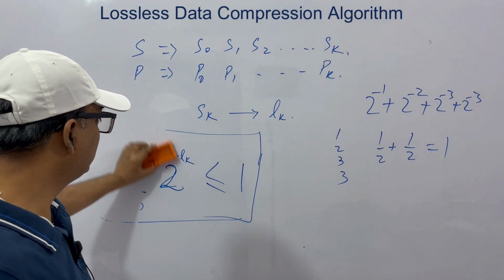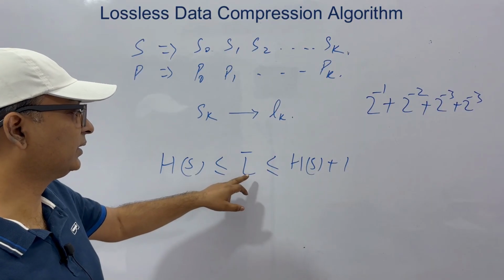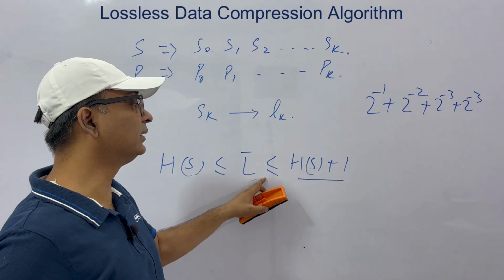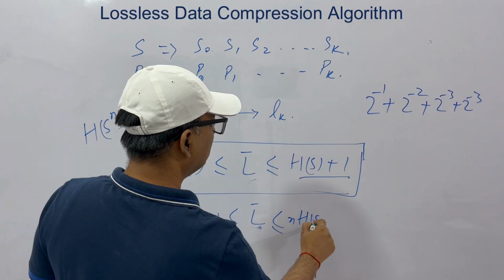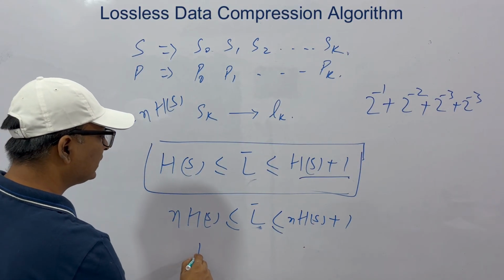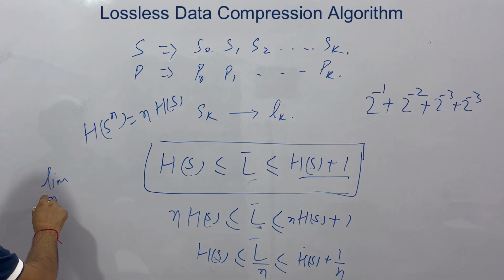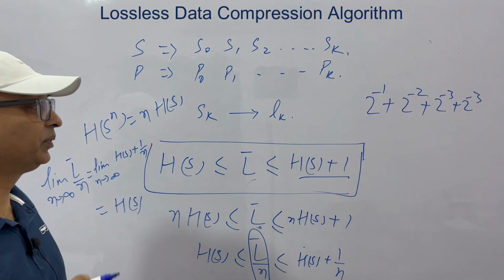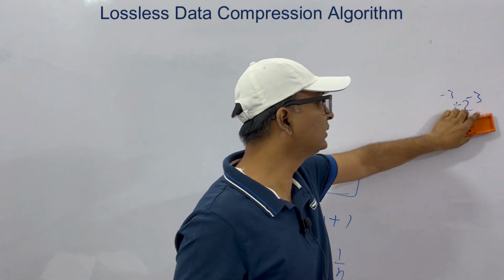Kraft Inequality SOLVED Examples (Part 2) | Information Theory (L5) | Er. Anand | ch 5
Go deeper into the Kraft Inequality with solved problems in Part 2 (L5) of this lecture by Er. Anand.

This video builds on the previous lecture, providing practical examples and proofs to help you master the Kraft Inequality for your university exams.